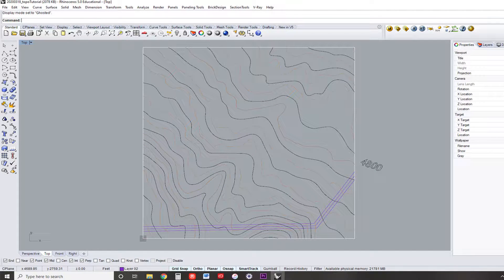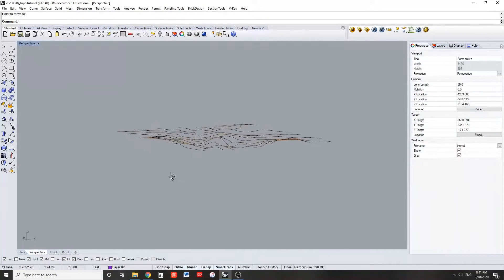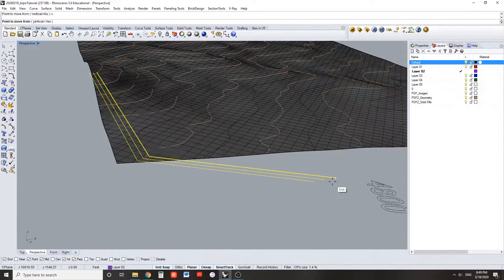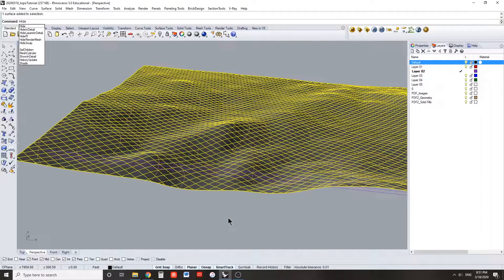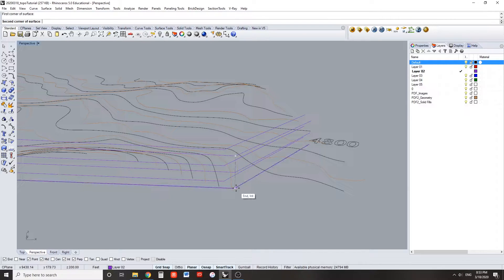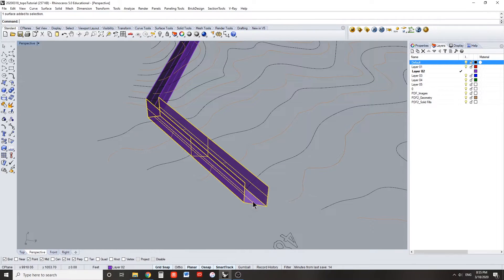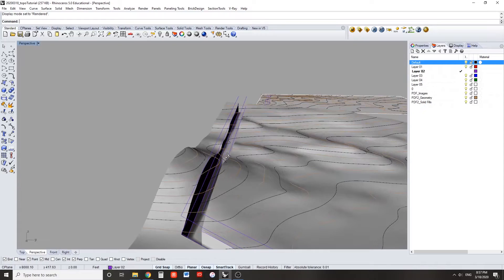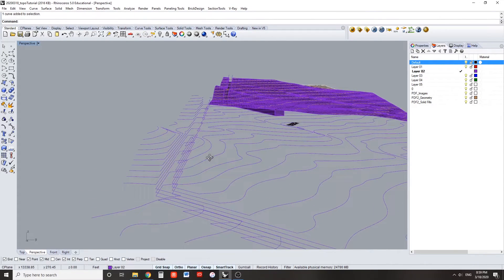Modeling a 3D Topography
A tutorial for turning you 2D topography lines from AutoCAD into a 3D surface in Rhino.